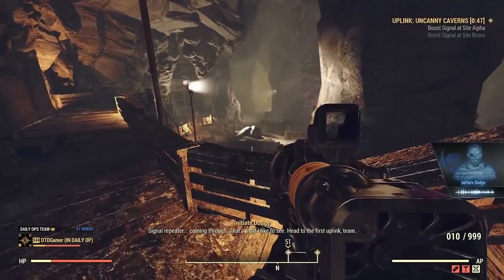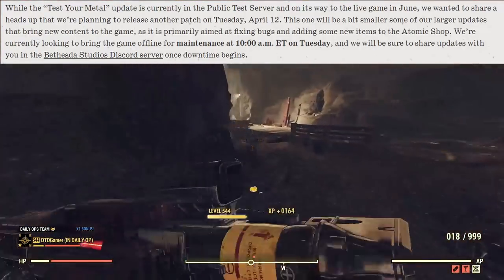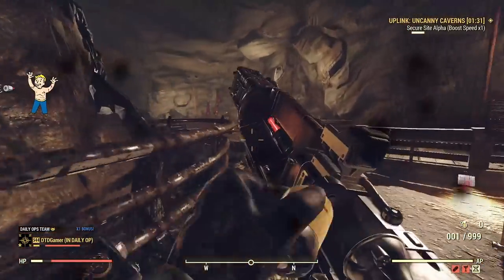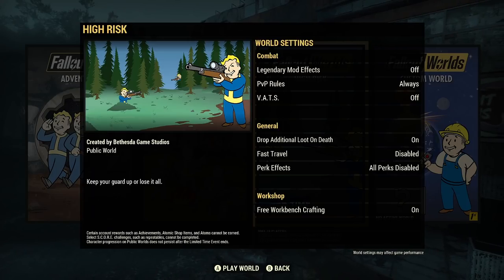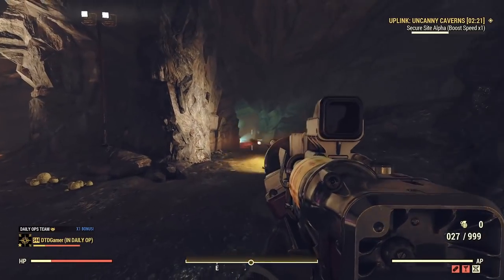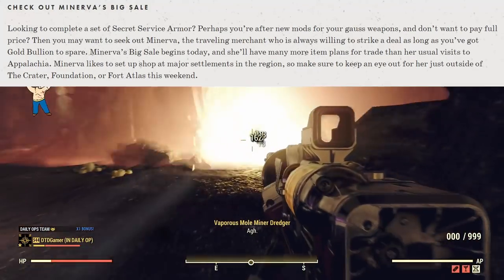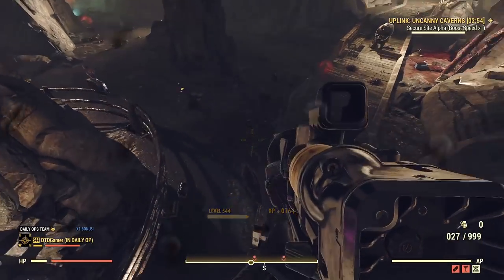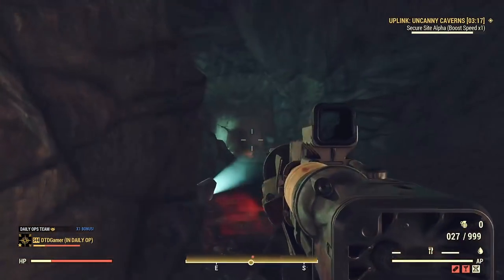NEW Update Coming to Fallout 76!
Hey everyone and welcome back to another Fallout 76 video on the channel! Bethesda have just announced today that Fallout 76 will be getting a new update just next week! We're gonna be covering that as well as all of the latest news regarding Fallout 76.